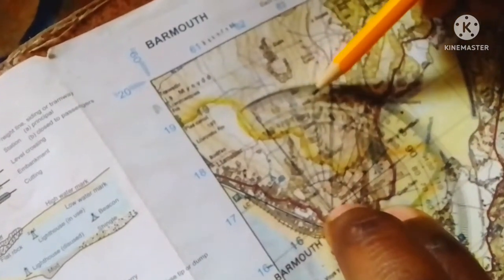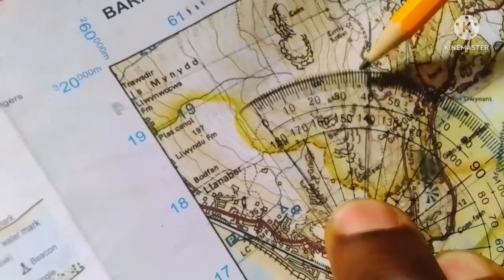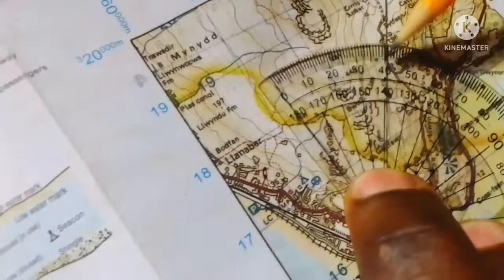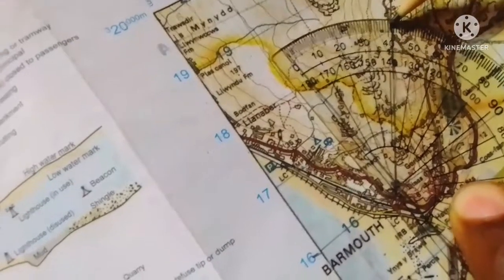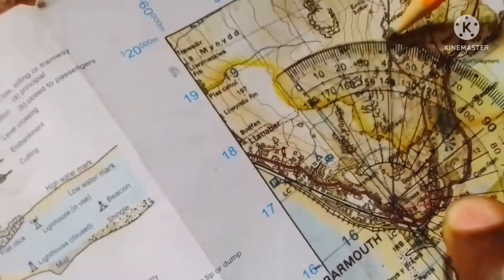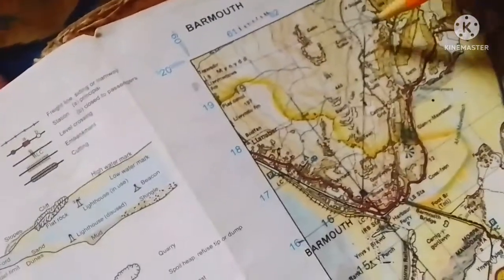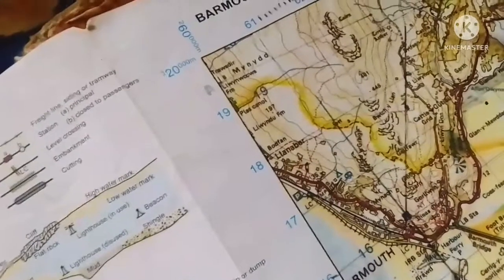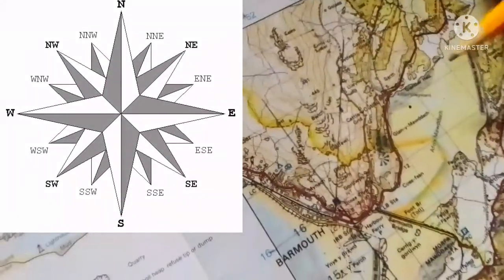calculation of bearing on OS maps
Bearing is the direction of a place or feature from another expressed in degrees. it is read towards a clockwise direction on protractor from 0